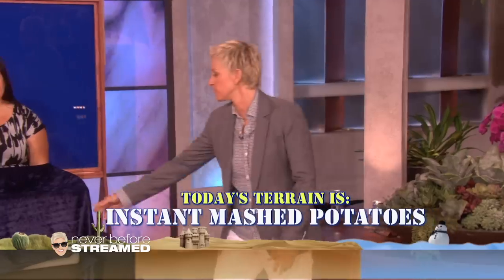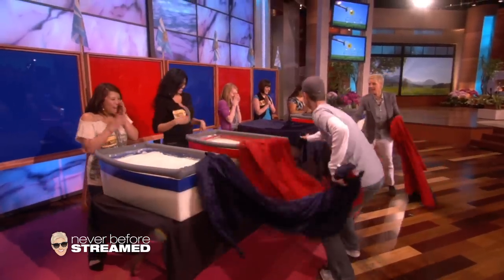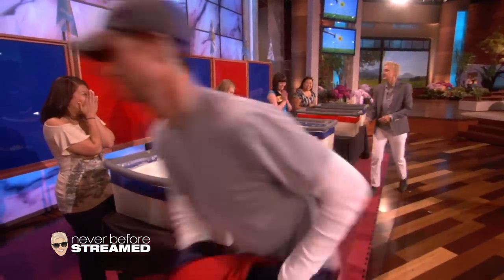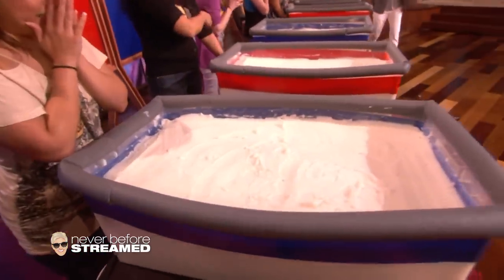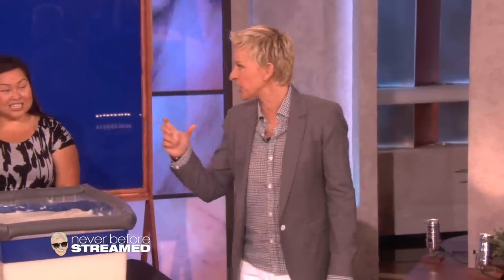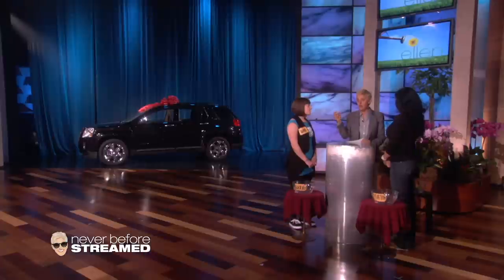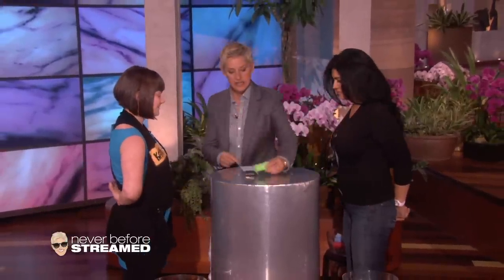Who Will Win a New GMC?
[Aired May 14, 2010 • Season 7] Ellen had been playing games all week leading up to this!

In her digital series Never Before Streamed, Ellen is sharing archive clips from early seasons of The Ellen Show that the Internet has never see before!

The place for laughs, joy, stars, surprises, and everything Ellen.